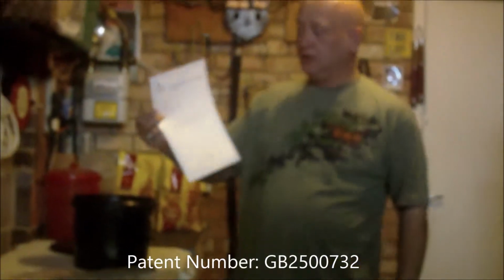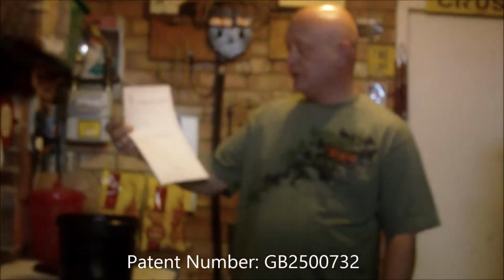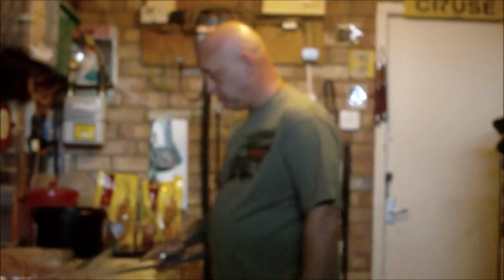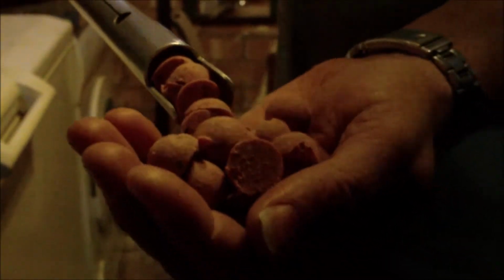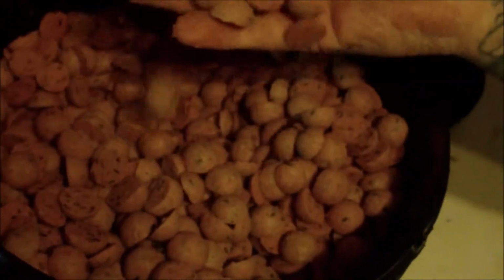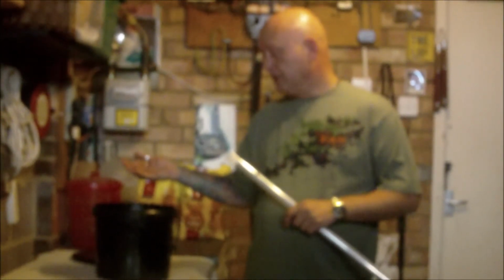Boilie Cutter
Boilie Cutter description video,
5 kilo bag in 12mins.
I own all rights of this product.